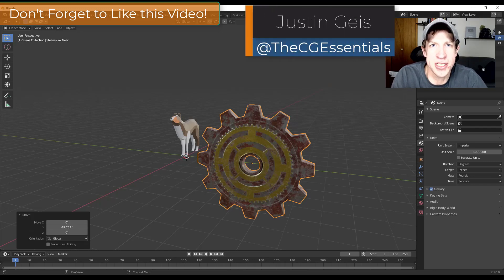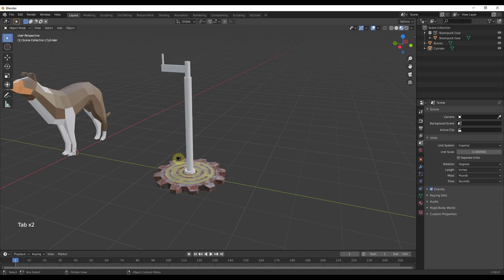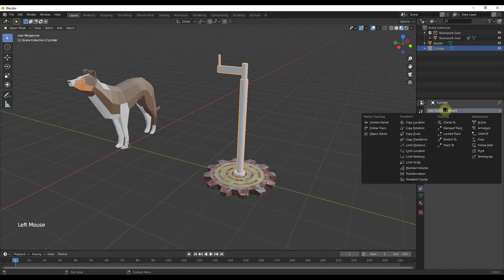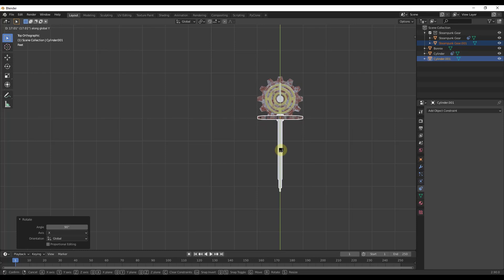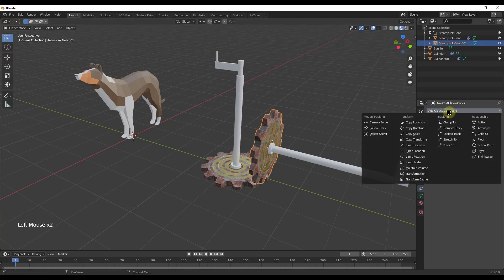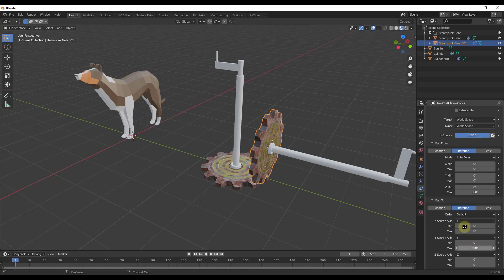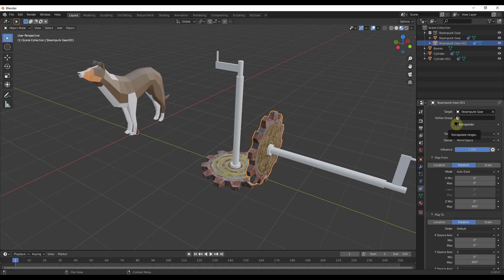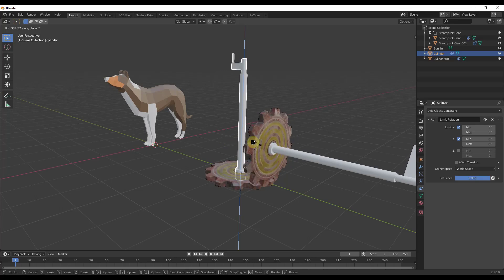ANIMATING GEARS in Blender with Constraints! (Linked Gear Animation Tutorial)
In this video, learn how to use constraints in order to create an animated rotating gear animation in Blender! Constraints are great because they allow you to limit and set the movement of different objects as a part of a system inside of Blender!

TIMESTAMPS
0:00 - Introduction
0:16 - Example Model Location
1:27 - Linking the handle and gear with the copy rotation constraint
2:00 - Locking axis of rotation with a limit rotation constraint
2:42 - Creating the second gear
4:04 - Linking the rotation of the second gear to the first with the transform constraint
4:31 - Mapping the rotations of the gears for proper turning
6:05 - Using interpolation for unlimited rotation in system
7:23 - Support the CG Essentials on Patreon!